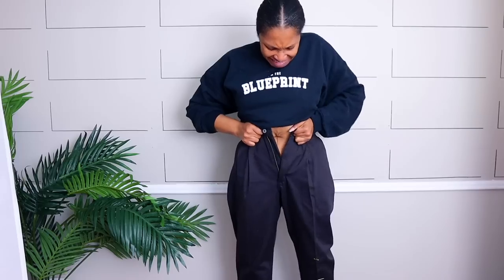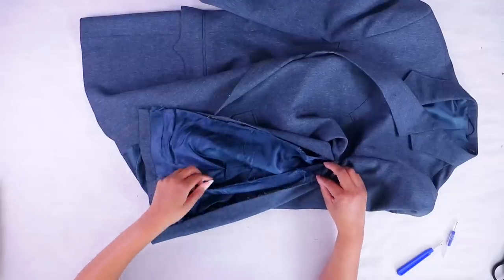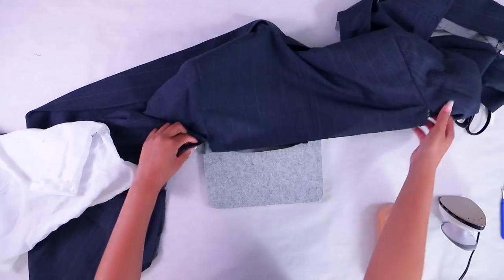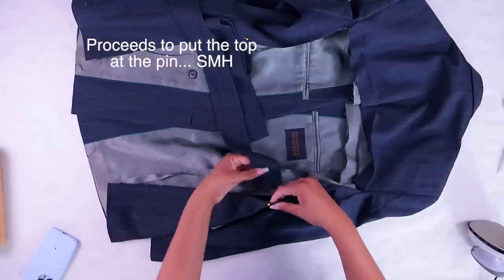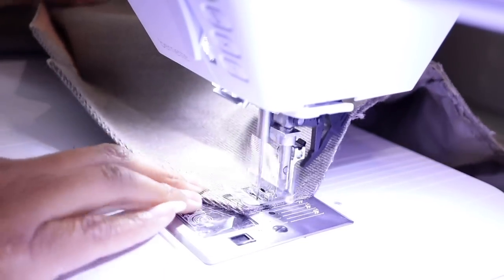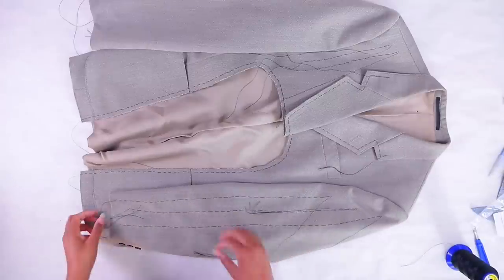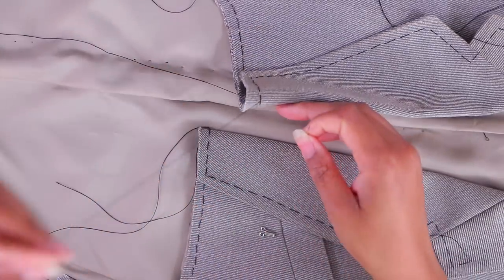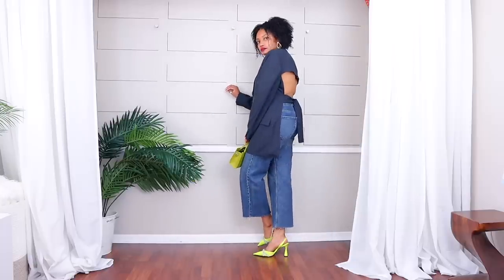3 easy DIY blazers | Upcycle My Dream Pinterest Wardrobe!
Here's 3 easy ways to thrift flip blazers inspired by A.W.A.K.E. Mode, Sacai, and Off White.  You can make them fit your curves and keep you cool.

0:00 How to alter blazers
0:49 DIY cape blazer
2:42 Open back blazer upcycle
7:10 Circle cut Sashiko blazer thrift flip
12:32 How to style blazers
15:30 Fashion Design Studio update